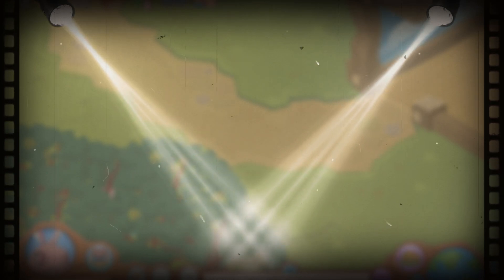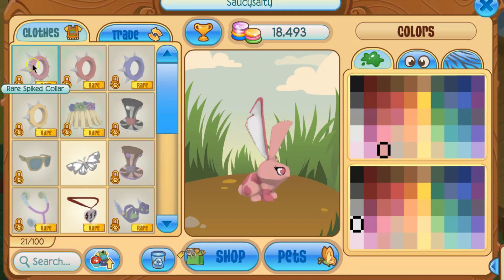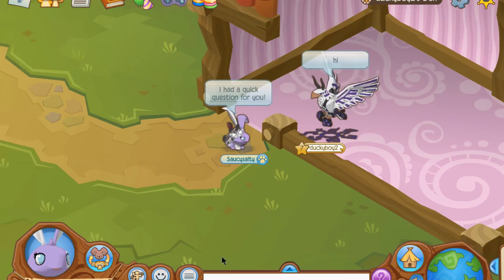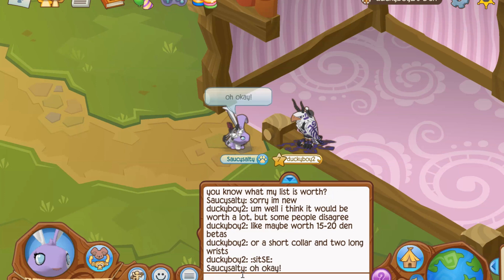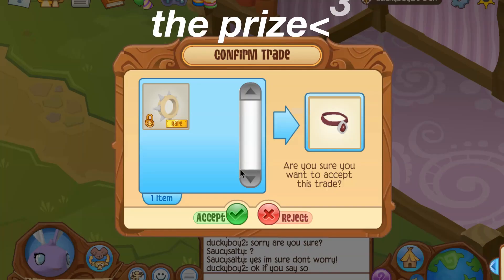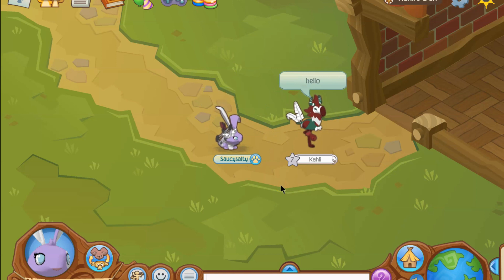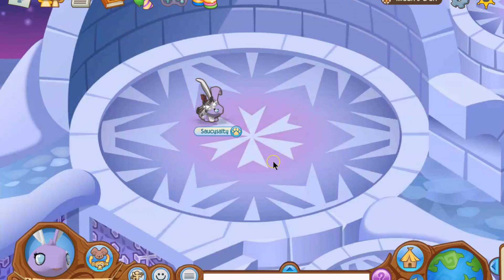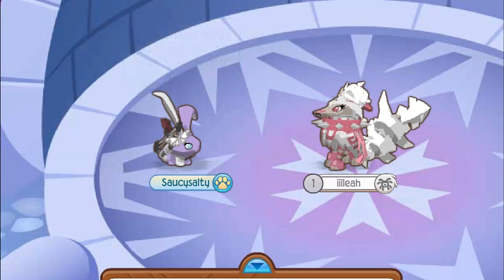SCAMMER vs JAMMER | EP. 1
welcome to the show that does it all, catching scammers while going undercover:D leave your suggestions/scammers down below !!
wanna connect w/ me?
Animal Jam: Snowflakedaisyaj
                                             DON'T FORGET!
 "It is during our darkest moments that we must focus to see the light." ~ Aristotle ❤️